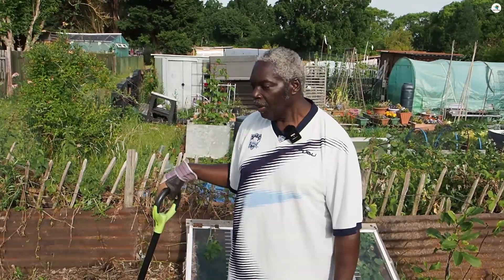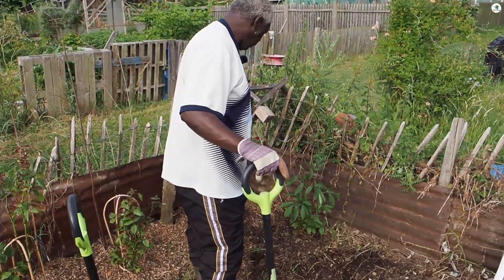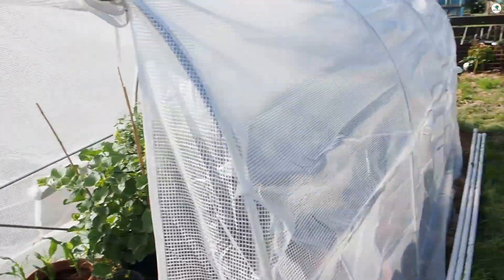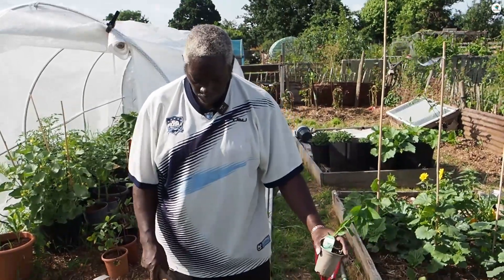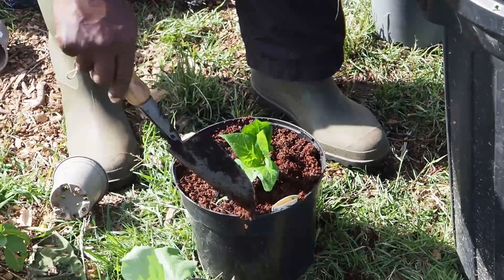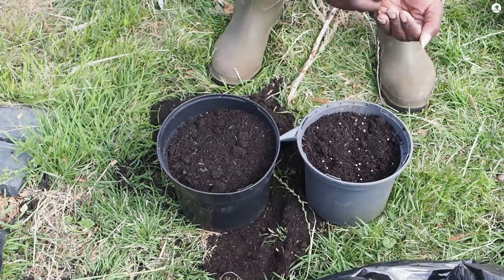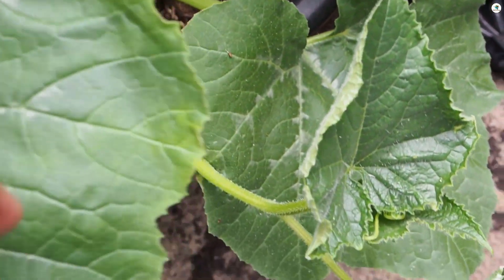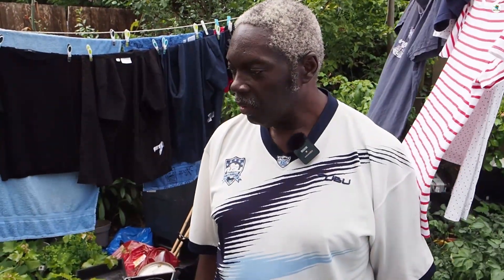D.W.W. Gardening 2023 - How I Plant Out Pepino Melon Plants, And Other Perennials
In this video, I plant out some perennial bush plants, and some other plants for you to see what is going on. I also show you what's going on in my garden at home.